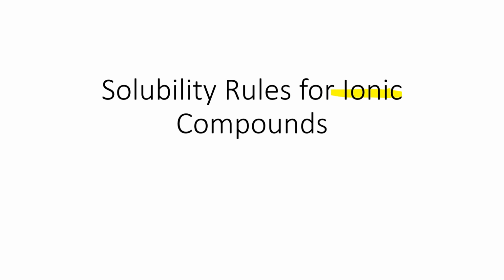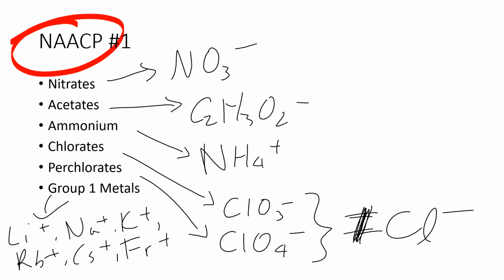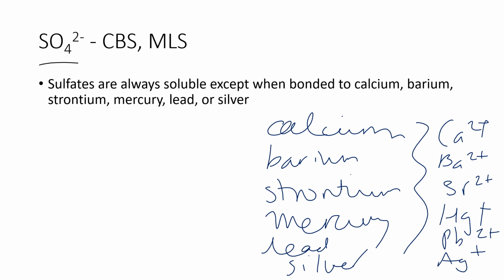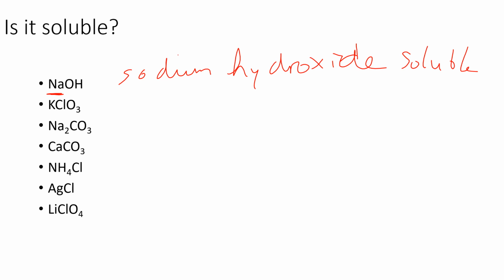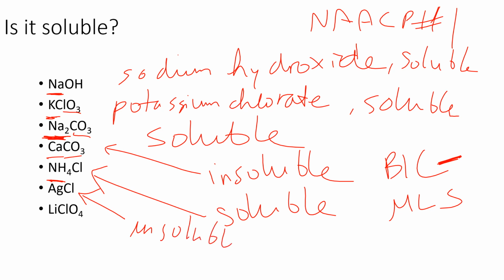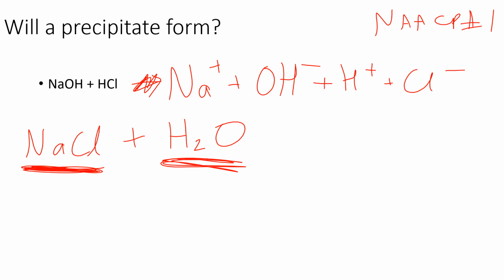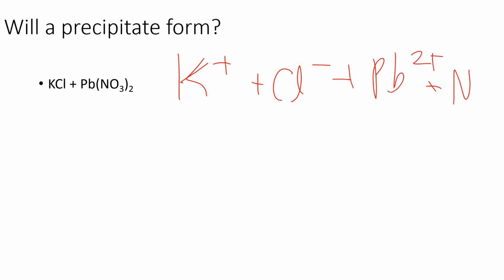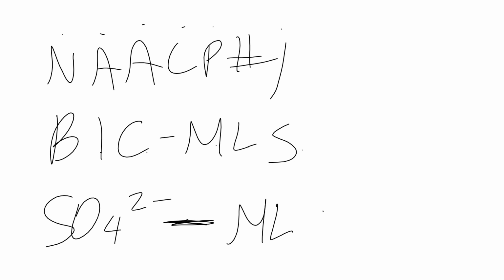Solubility Rules for Ionic Compounds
A set of mnemonics I learned for memorizing the solubility rules. I haven't seen them anywhere else on the Internet yet, so I thought I'd share them with you.
1. NAACP #1
2. BIC - MLS
3. SO42- - MLS, CBS